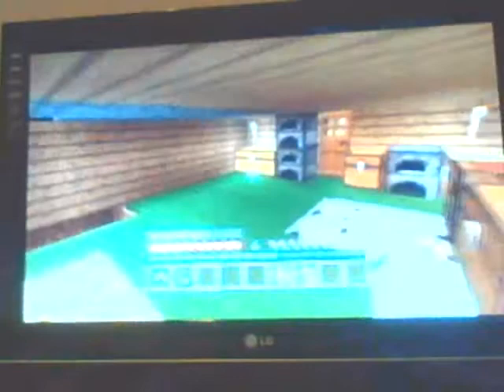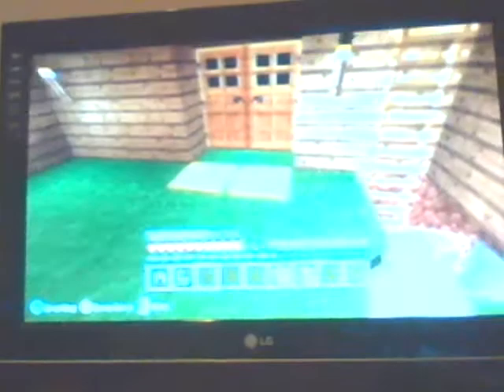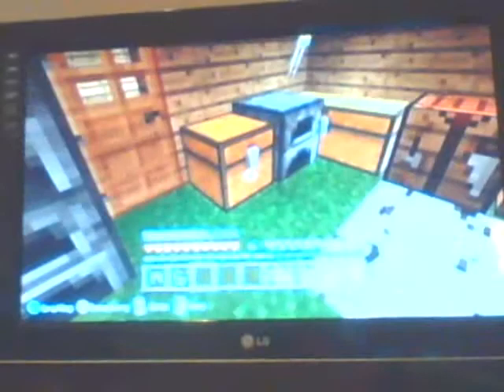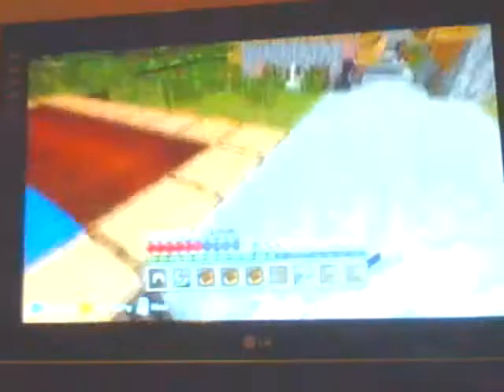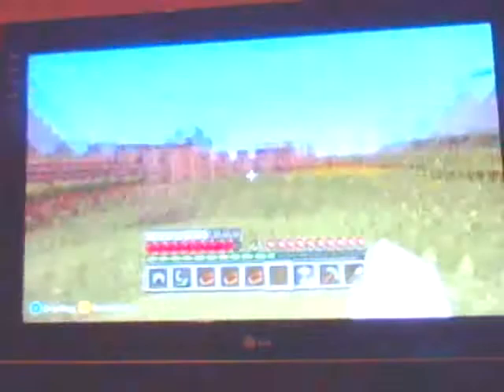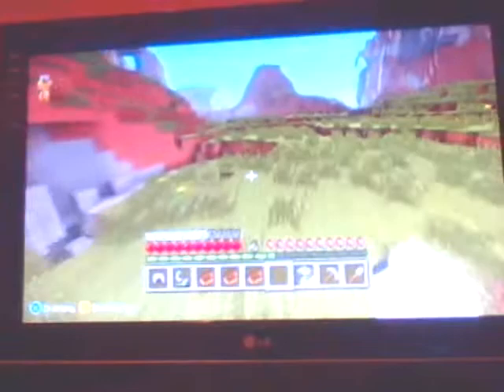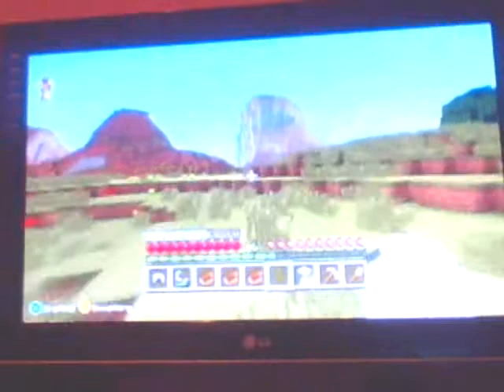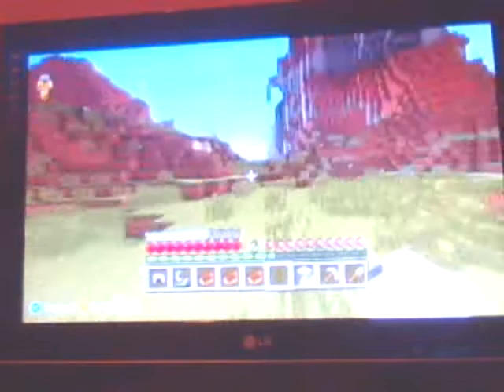Minecraft ep 2 part2